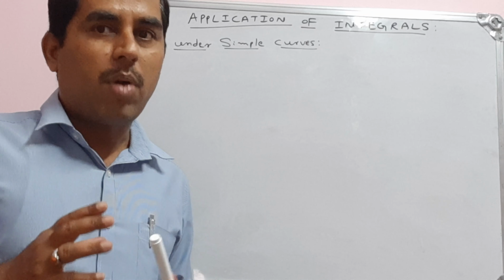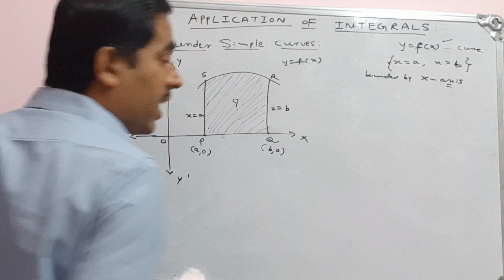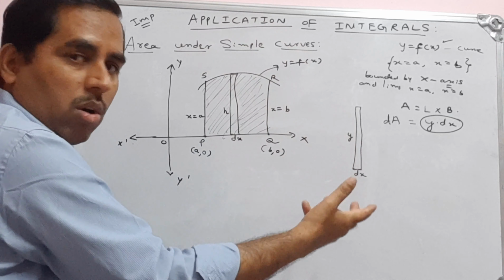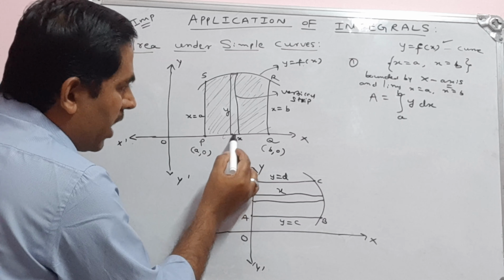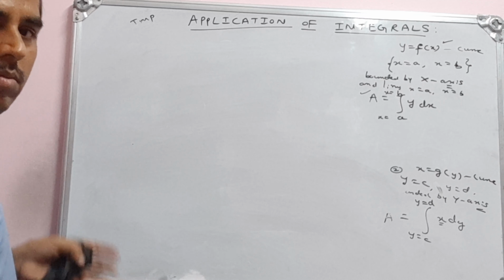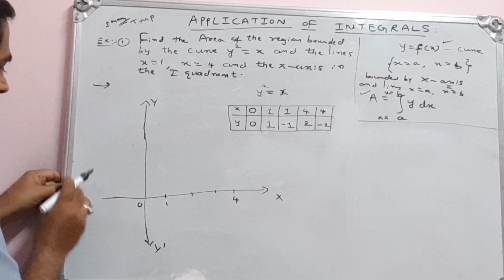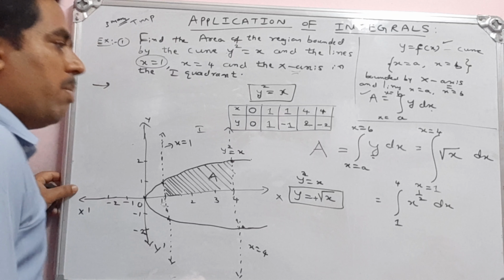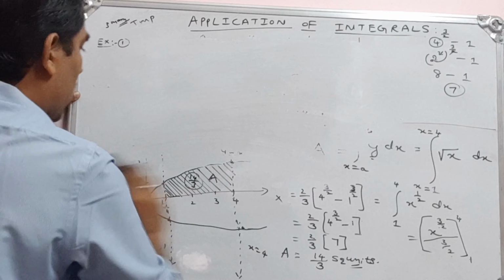APPLICATIONS OF INTEGRALS(1)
finding the area bounded by the curve and the x-axis, the lines x=a, x=b